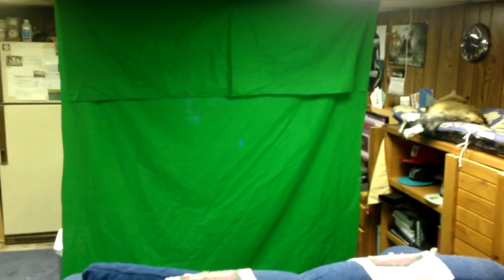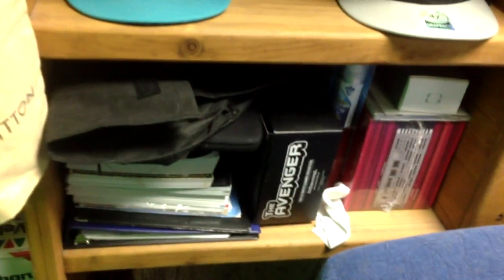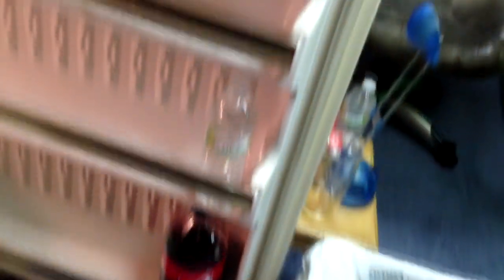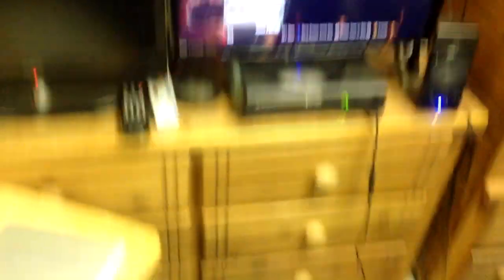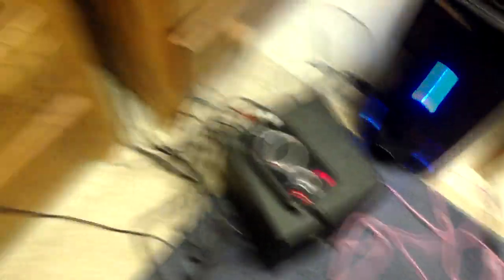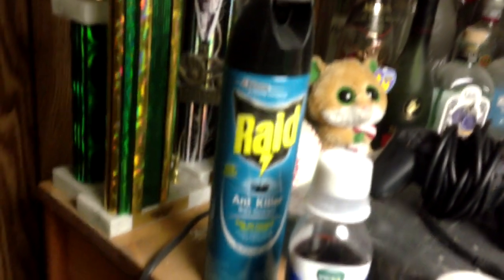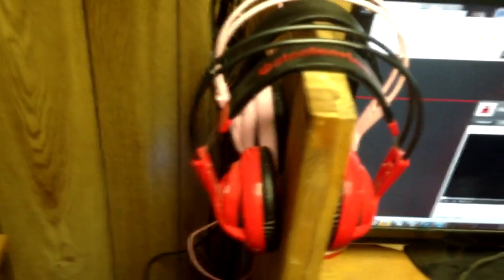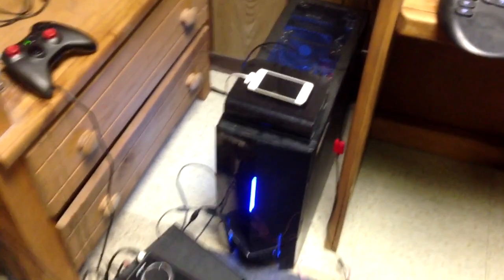FeaR ASSASS1N's Gaming Setup 2013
Please take the time to rate the video if you enjoyed it!
Like me on facebook!